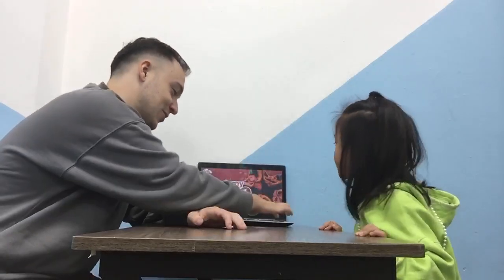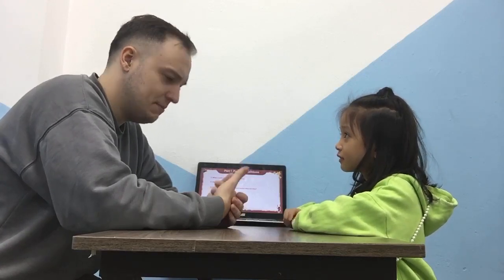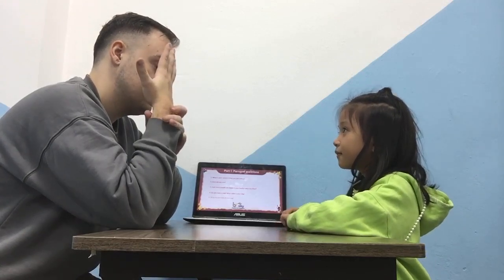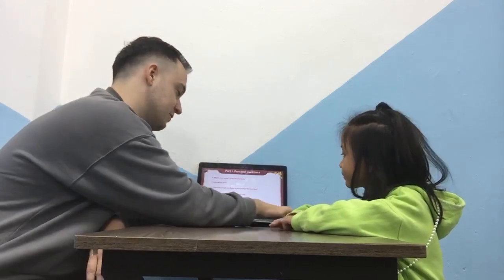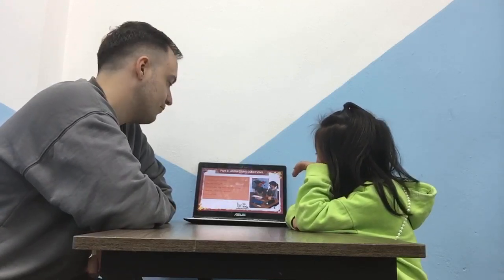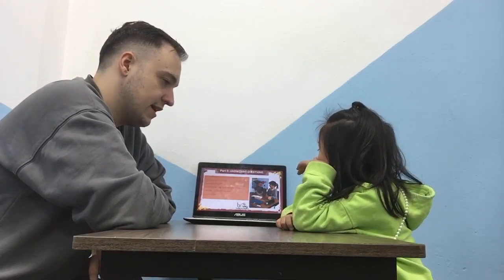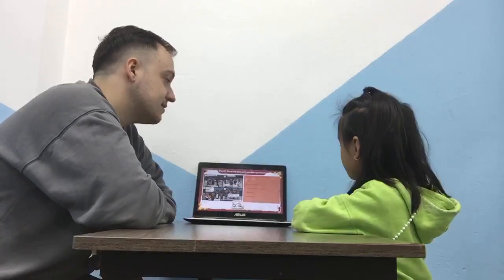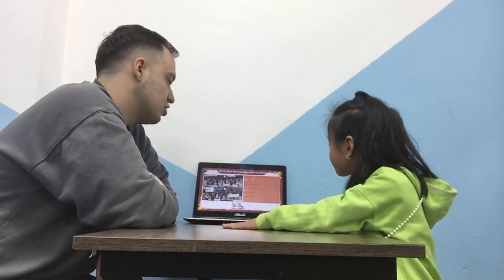Tina - Starters 1L